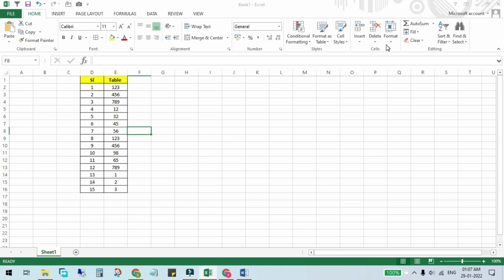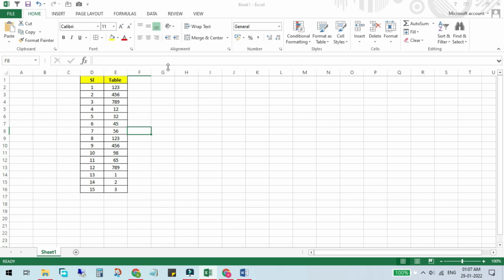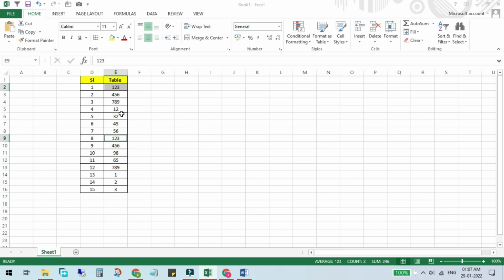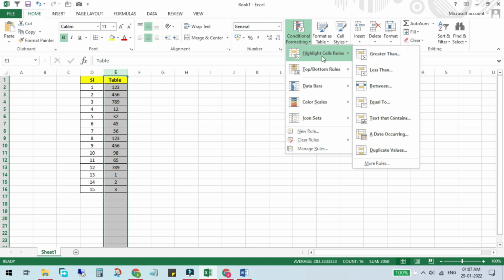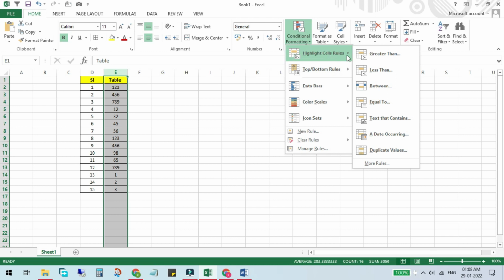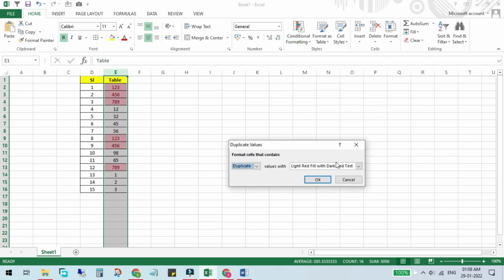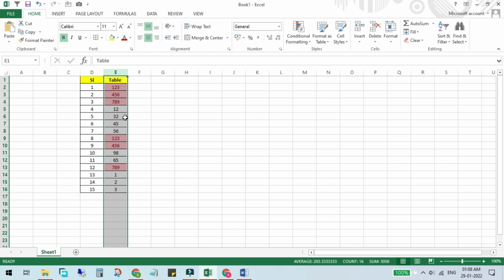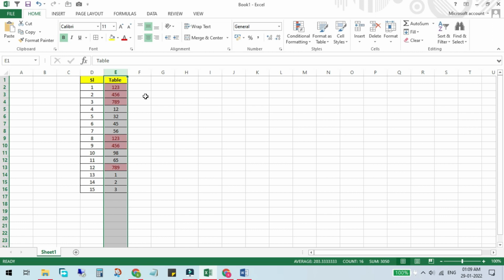Finding duplicate using condition formatting